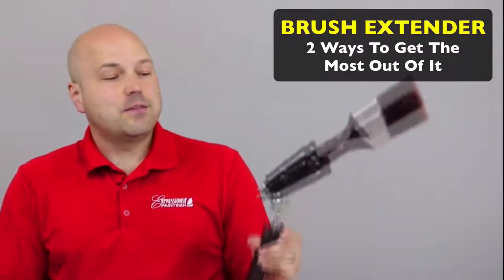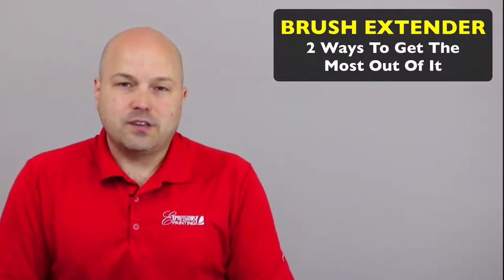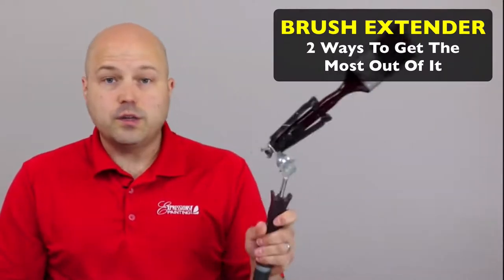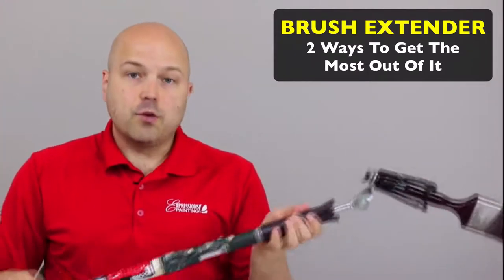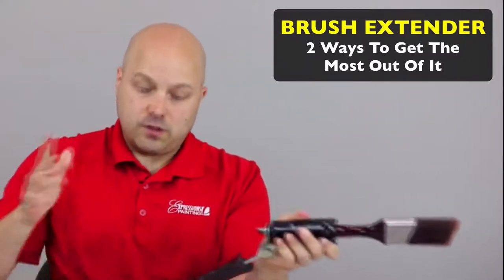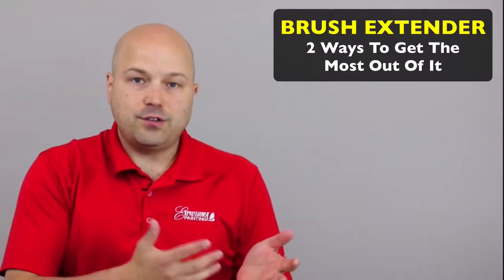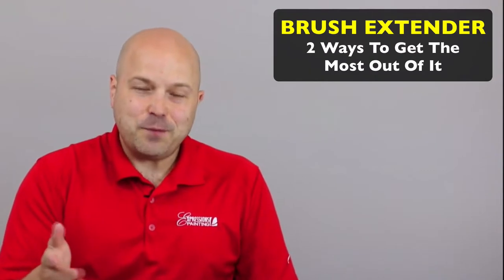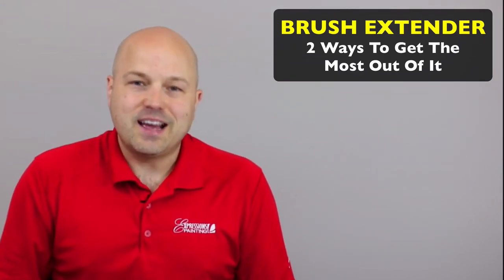BRUSH EXTENDER - 2 Ways To Get The Most Out Of It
Published May 25th 2018